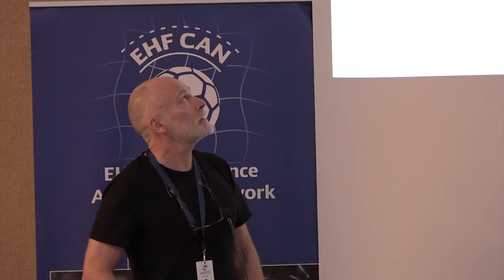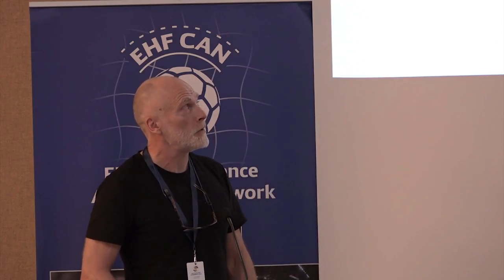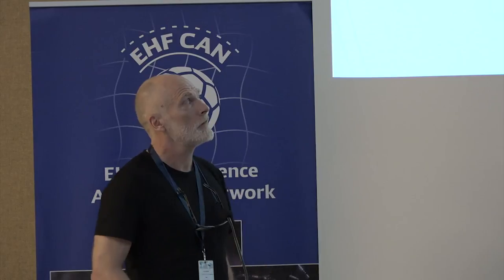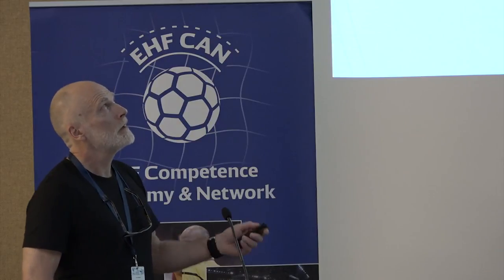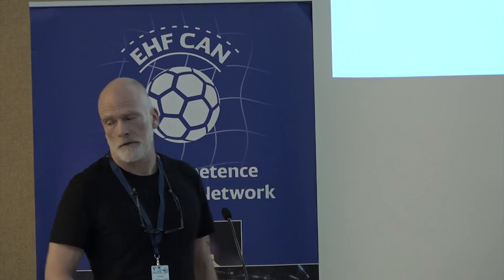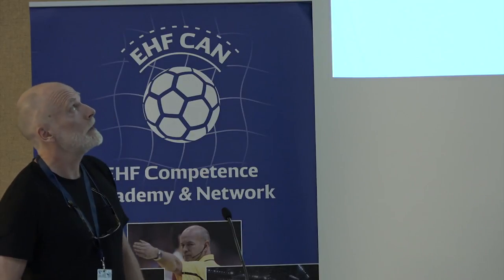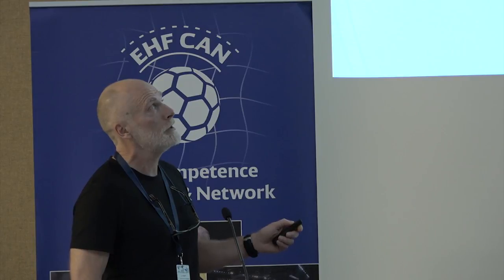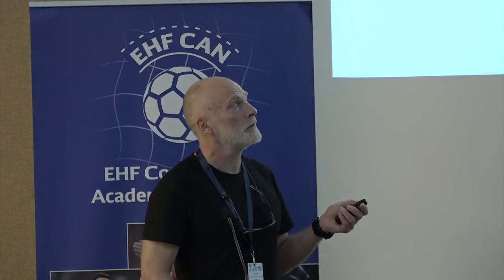Rehabilitation, Prevention and Physical Training... by Lars Dalhoff/DEN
4th EHF Scientific Conference "Scientific Approach to the Player’s Environment - From Participation to the Top." 17-18 November 2017 in Vienna/AUT

"Rehabilitation, Prevention and Physical Training by Means of Beach Handball Exercises" by Lars Dalhoff/DEN